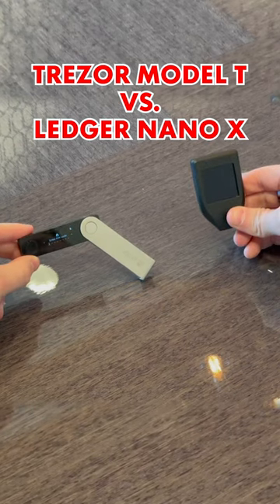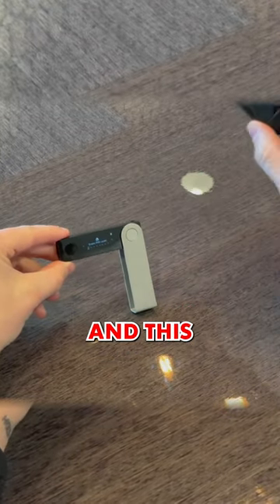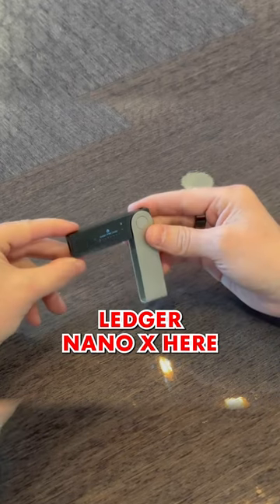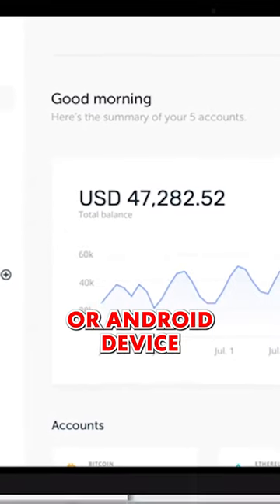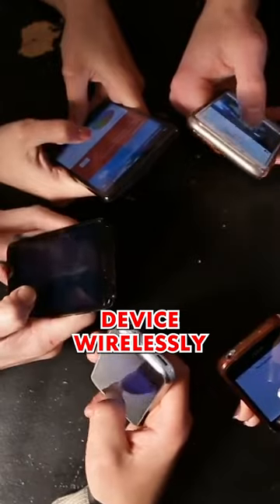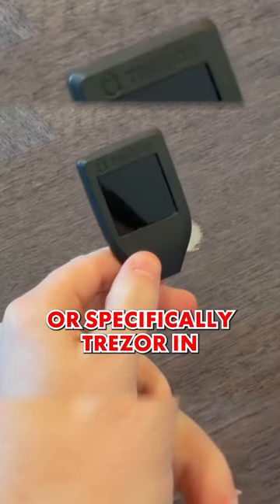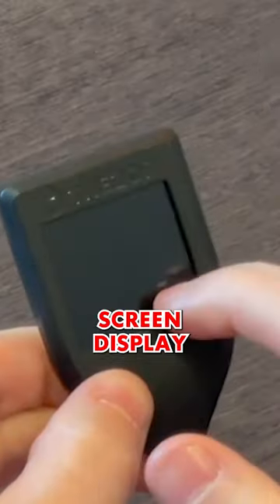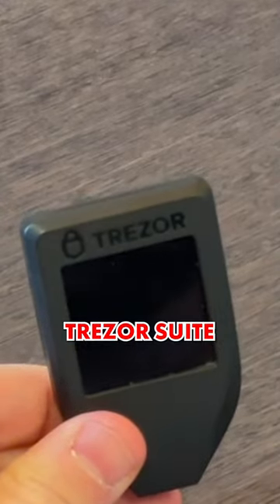Trezor Model T vs Ledger Nano S (2023)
⚡️ Wanna Start Mining Bitcoin While Heating Your Home Within 5 Minutes Of Plugging The Device In?